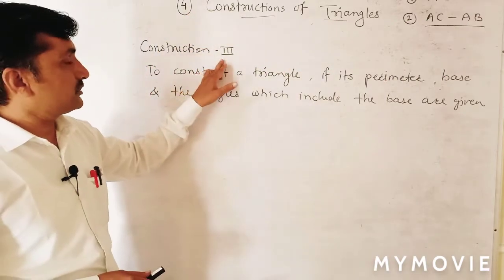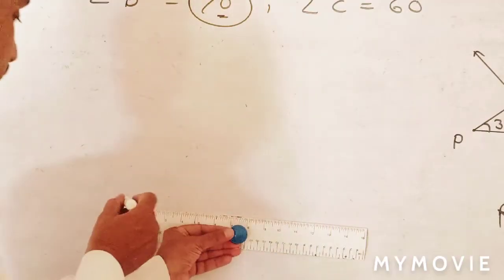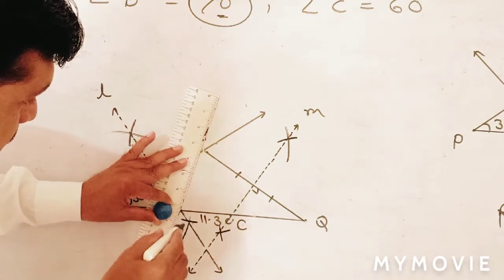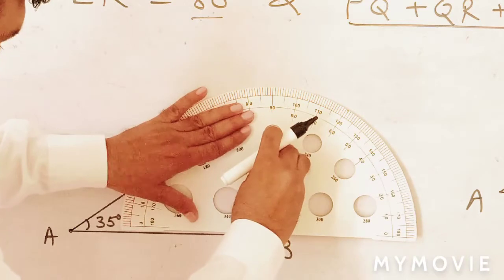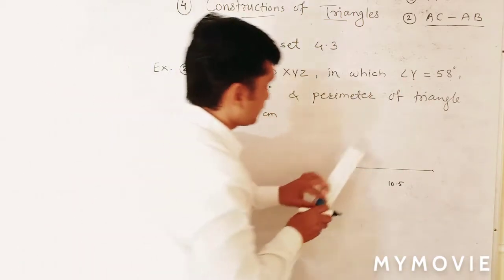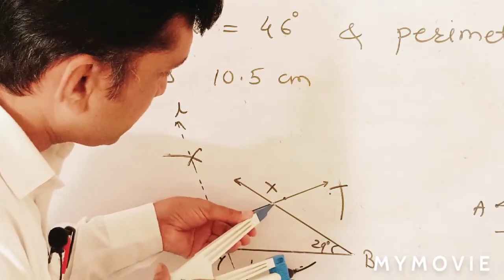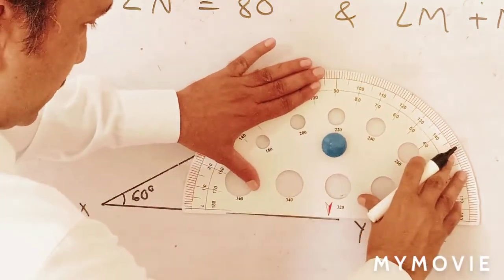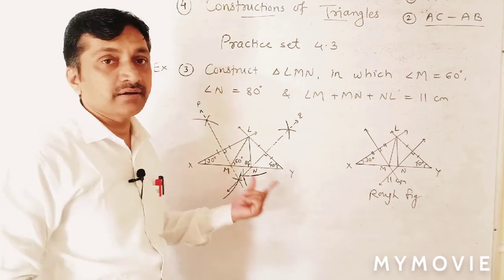STD.9 Math's-II Chapter 4 Constructions Of Triangles Practice set 4.3